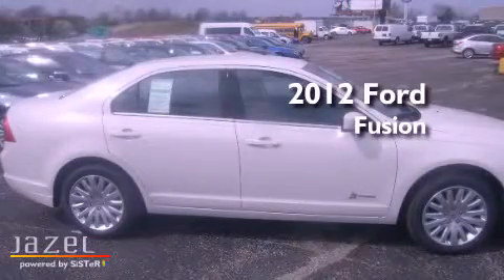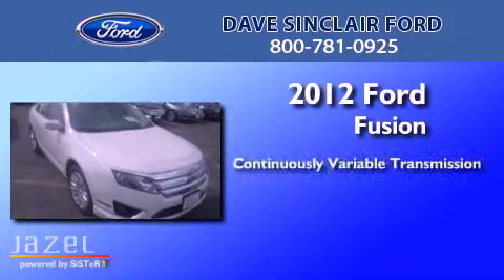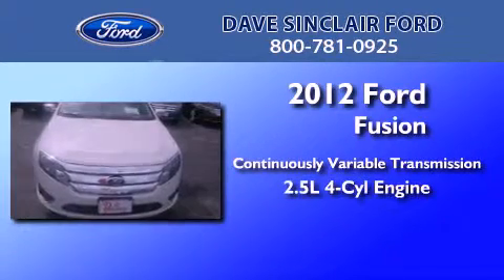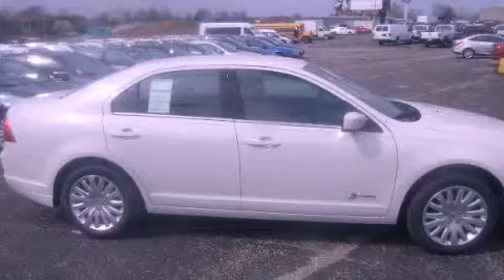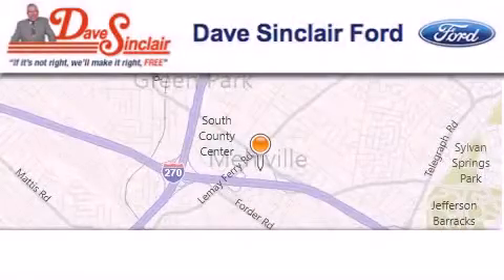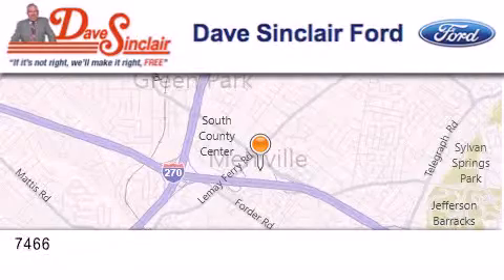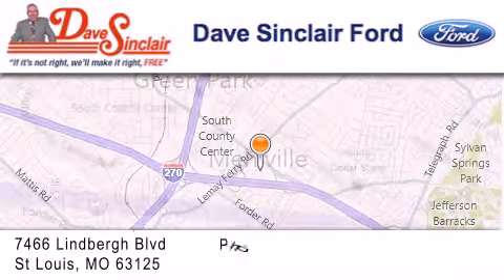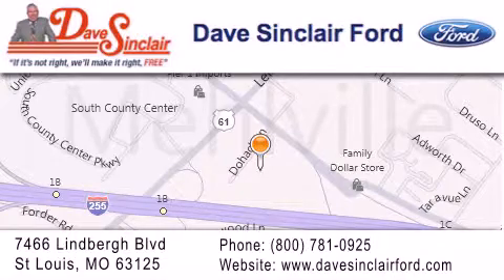2012 Ford Fusion St. Louis MO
Year : 2012
 Make : Ford
 Model : Fusion
 Engine : 2.5L

 Exterior : White Platinum Metallic Tri-Coat - (White)
 Miles : 2
 Interior :
 Stock : C2087100

 7466 Dave Sinclair Memorial Highway

 2012 Ford Fusion St. Louis MO